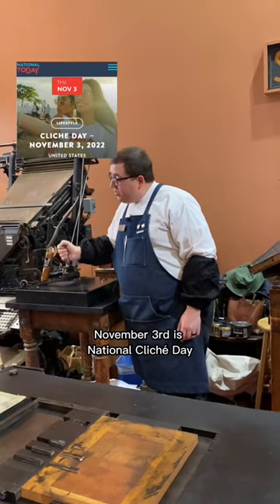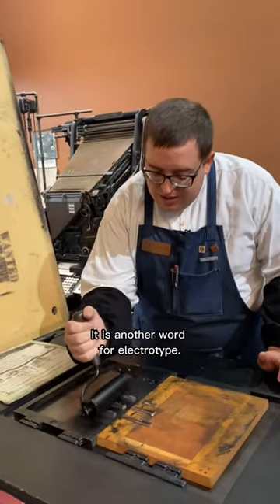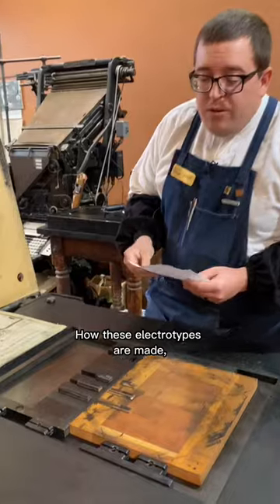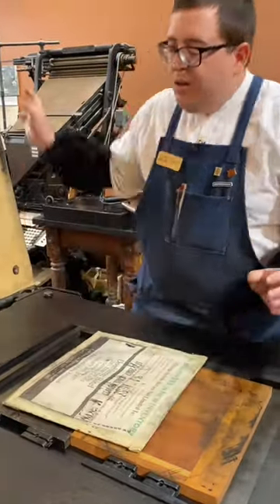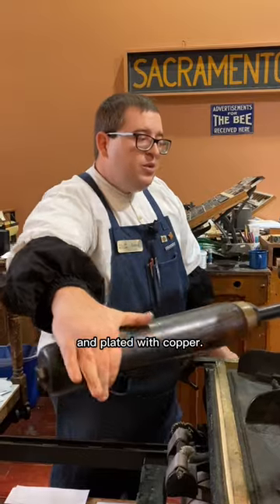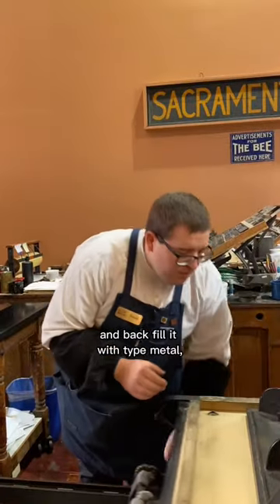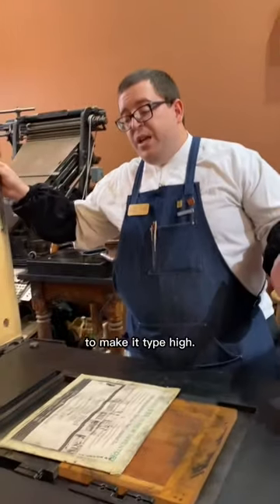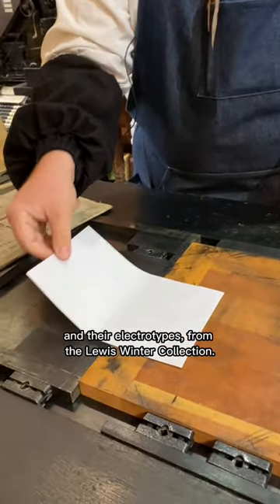Discussing and letterpress printing clichés (electrotypes) for National Cliché Day (November 3)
November 3rd is National Cliché Day! While a cliché often refers to an overused phrase, clichés also refer to in letterpress printing as electrotypes. Clichés are copies of woodcuts and halftones.

In this video, Jared discusses how clichés, also known as electrotypes, are made. The electrotype process was a way of reproducing woodcuts to be used multiple times in a publication or in separate publications. For example, this is how a letterpress cut of an advertisement could be printed in two separate newspapers on the same day.

What Jared prints for this video is 3 woodcuts and clichés of those woodcuts from the Lewis Winter Collection. All 6 cuts were made 125-130 years ago.